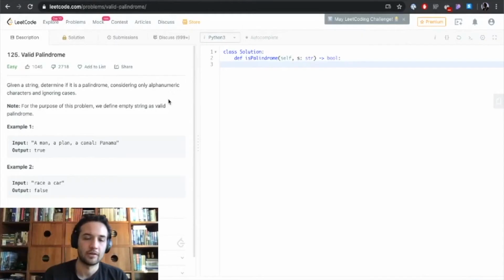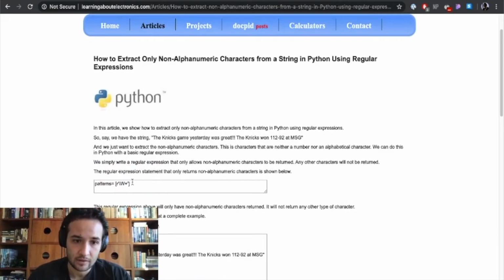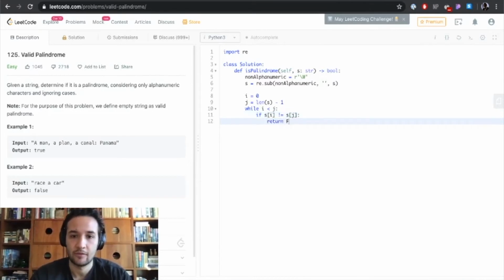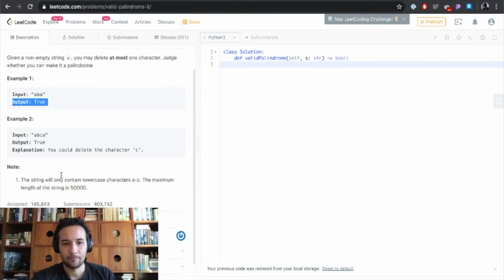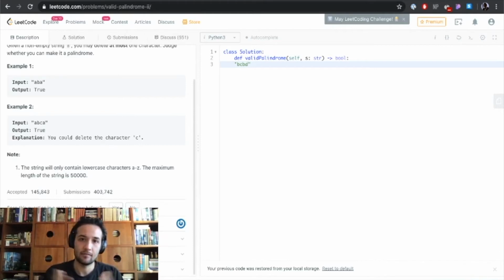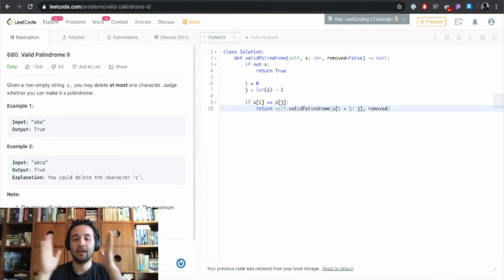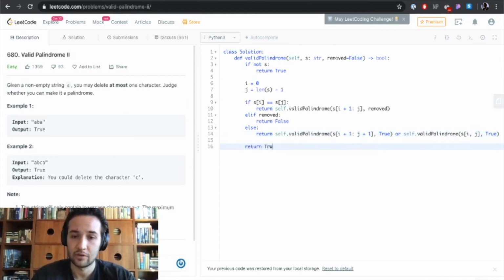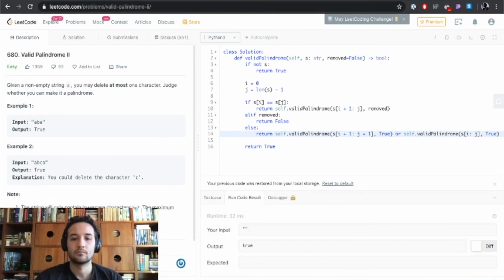Facebook Coding Interview: Valid Palindrome 1 and 2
with Fabien Bessez on Leetcode